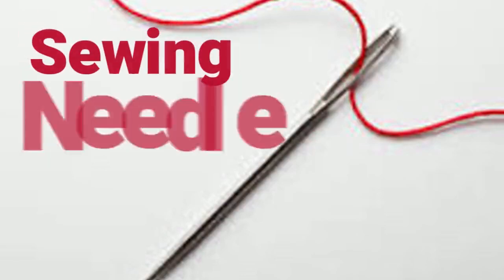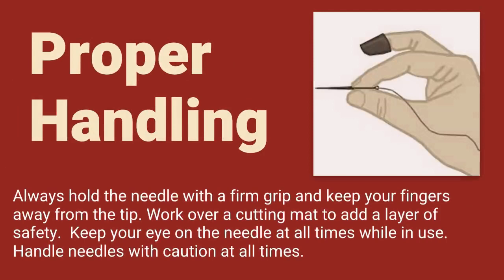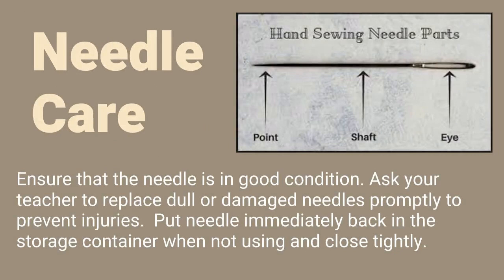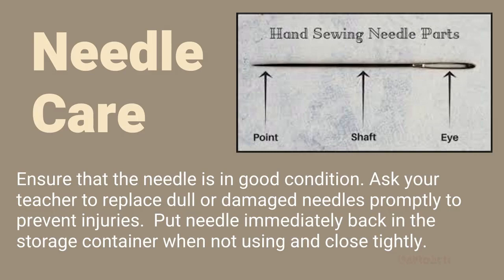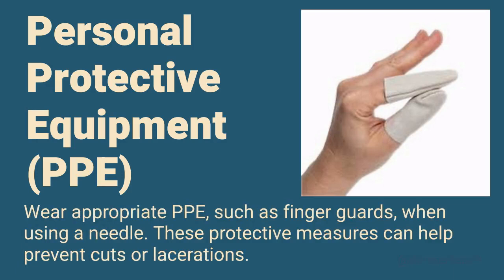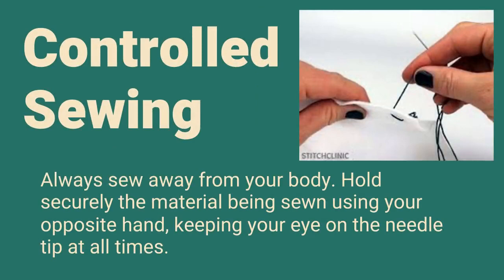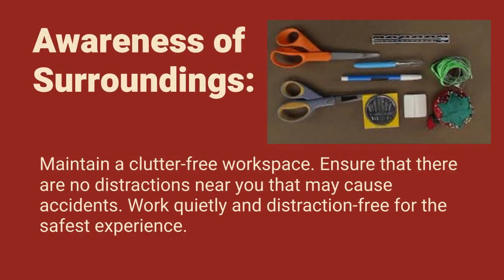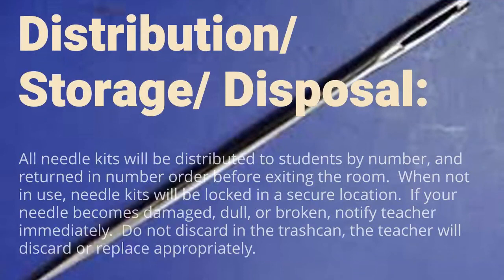Sewing Needle Safety in the Art Studio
A safety video to go with my Sewing Needle Safety guide and parent notification as well as a sewing practice sheet